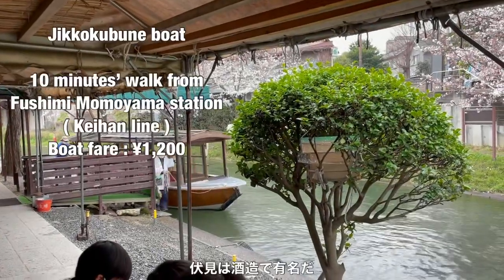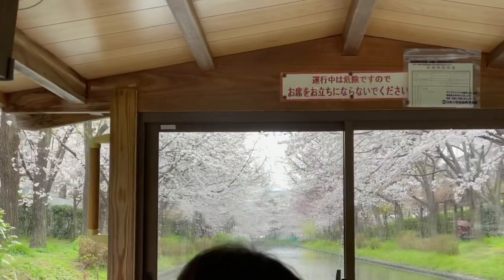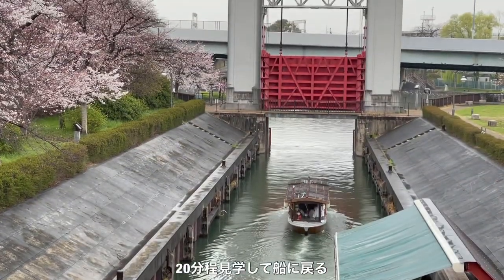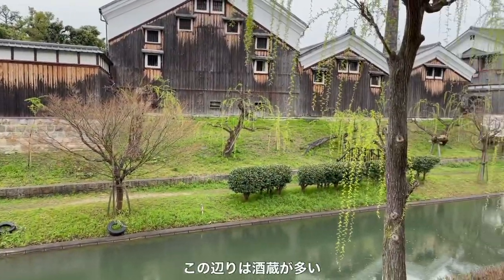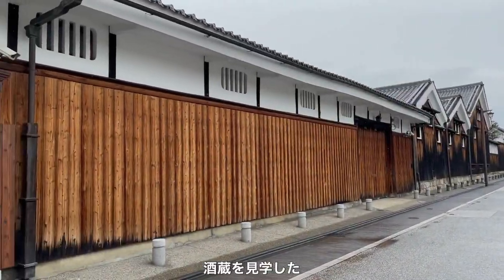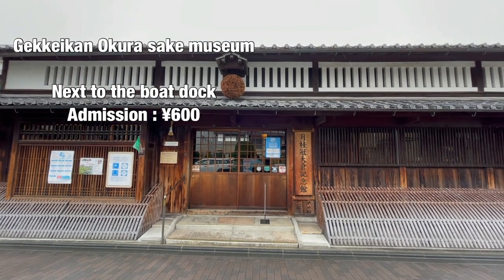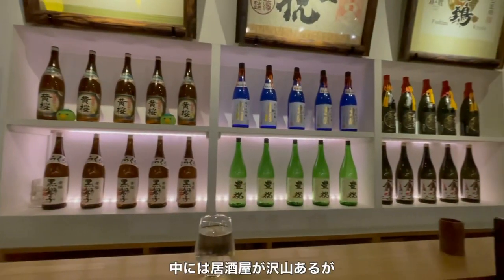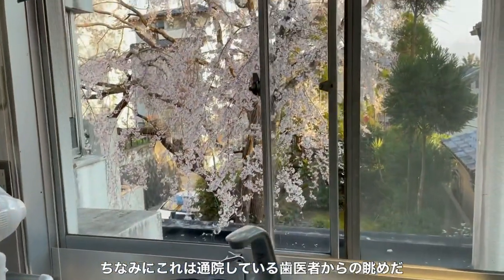Cherry blossoms and Fushimi, Kyoto Jikkokubune boat ride and Sake brewery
The Last Samurai visits Fushimi area in Kyoto and introduces Jikkokubune boat ride through a tunnel of cherry blossoms ( Sakura ).  He also visits a sake museum and recommends a wonderful place to try different types of sake produced in Fushimi area.

0:00 Opening
0:30 Jikkokubune
3:44 Go river
6:20 Gekkeikan museum
7:44 18 sake
8:46 Closing